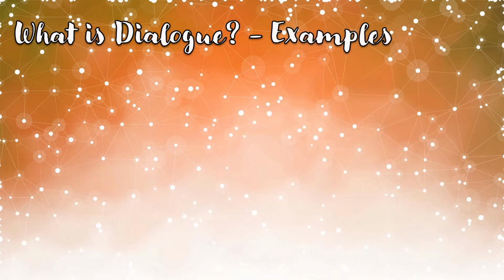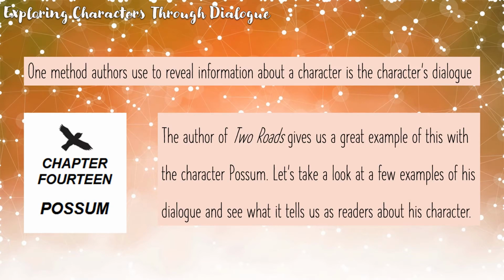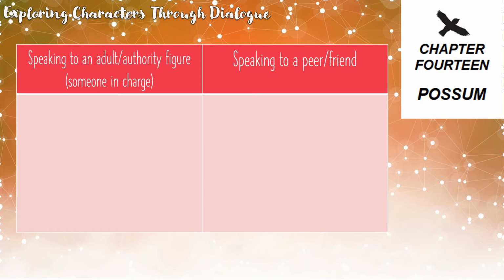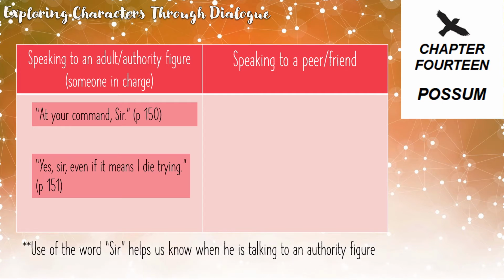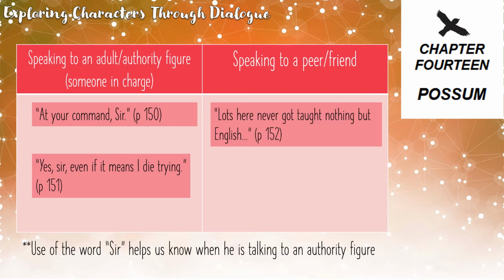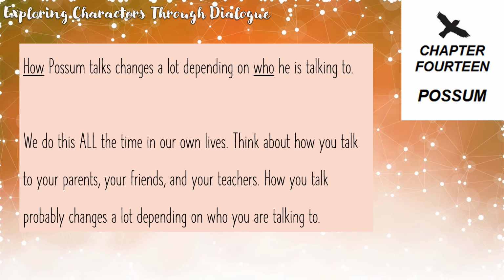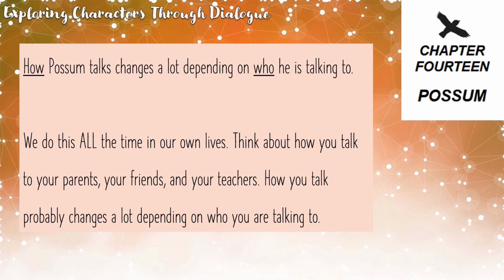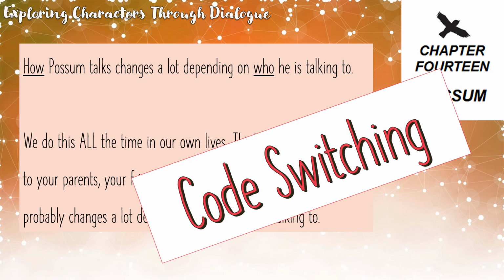Exploring Characters through Dialogue (3.1.11)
Dialogue mini-lesson for the EL curriculum.
6th grade, Module 3 (Two Roads), Unit 1, Lesson 11
Exploring how reader's can gain perspectives about characters through their dialogue